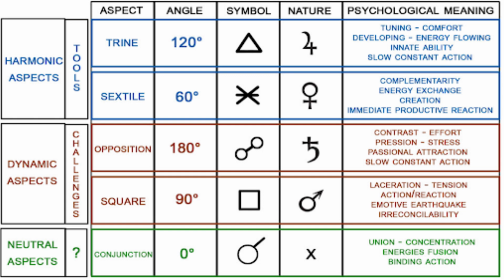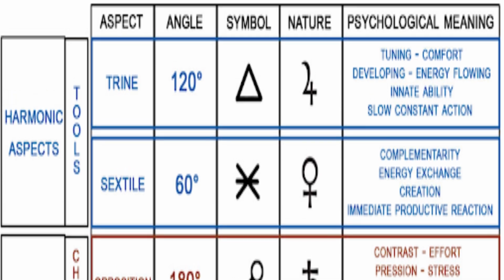Astrology Aspects Made Easy!!!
We talk about an easy to remember and understand Major Astrological Aspects (Conjunction, Sextile, Trine, Opposition, and Square).  This is a compendium to my book How to Read Natal Charts Easily and Effectively.  This will help you understand your natal chart aspects which helps you understand yourself.  I hope this video is informative and enjoyable.  Advised to listen to this video with a pen and paper for retention purposes.